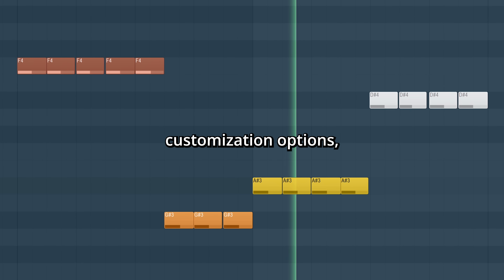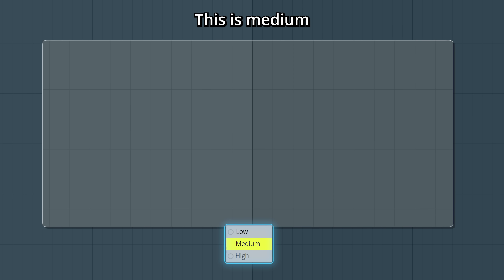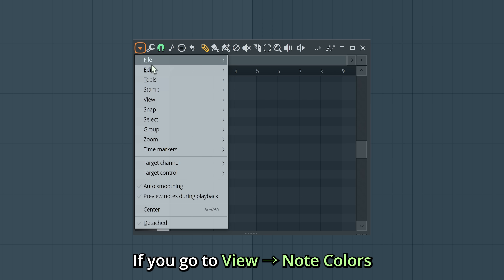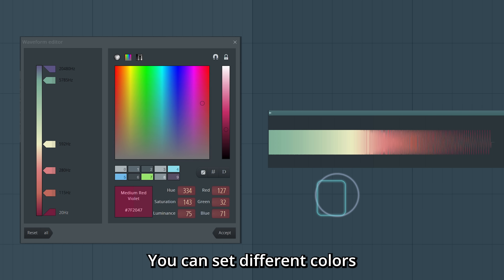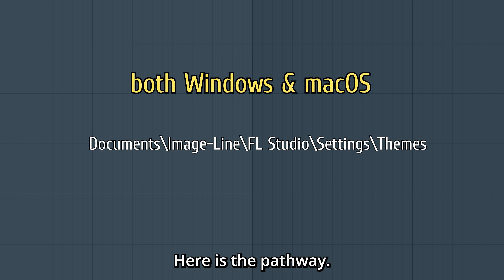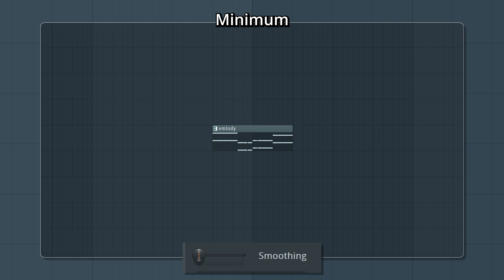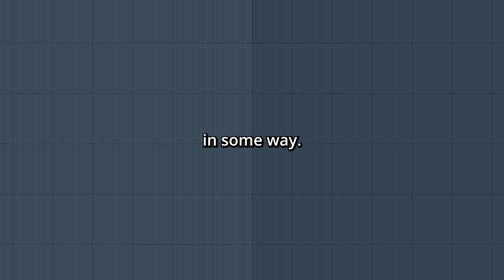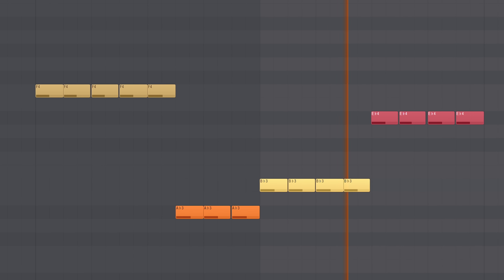Design your own theme | Learn FL Studio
Did you know you can change almost everything about how FL Studio looks? Whether you have some specific needs, or just want to make it look pretty, here's how to get customizing.

00:00 Playlist
00:57 Piano Roll
01:34 Setting up your own theme
02:48 General Settings
03:34 The Toolbar and other UI elements

Image-Line Software